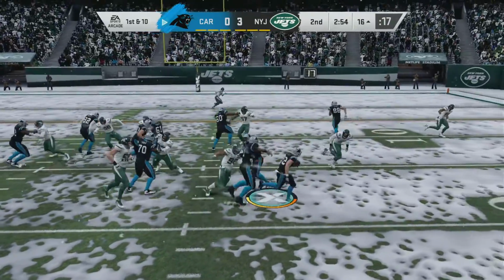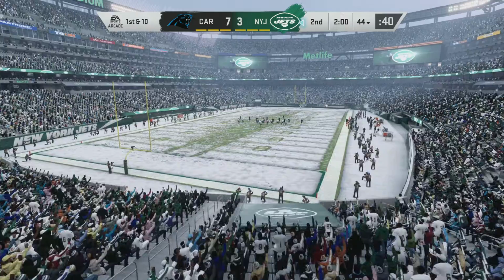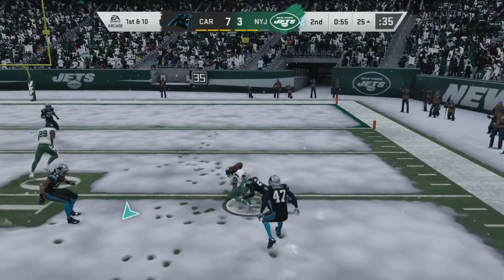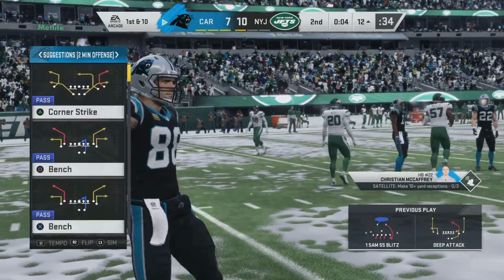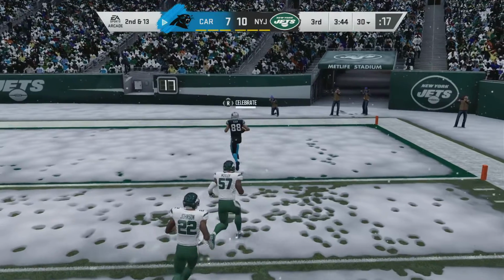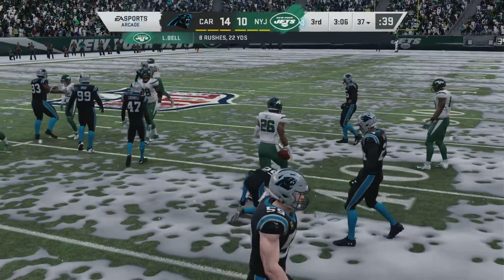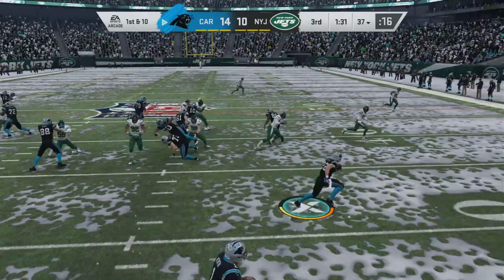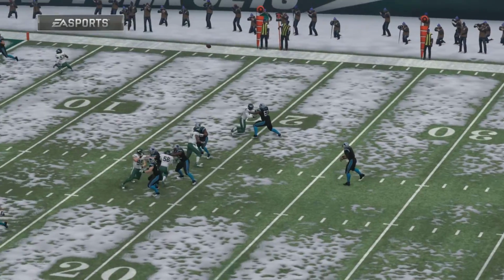Madden NFL 20_20221208175858